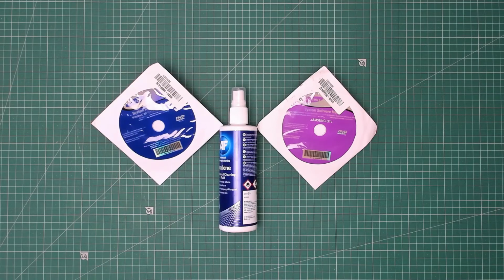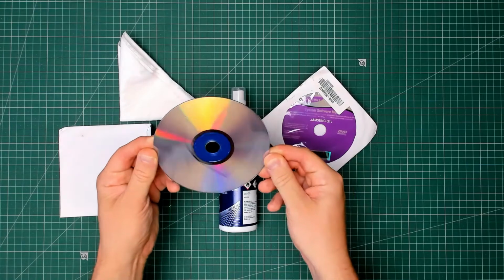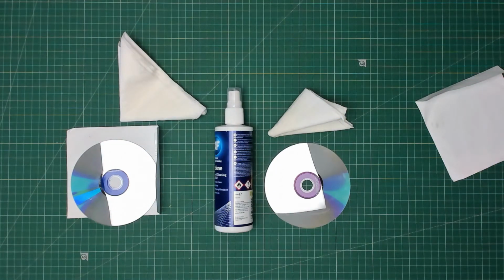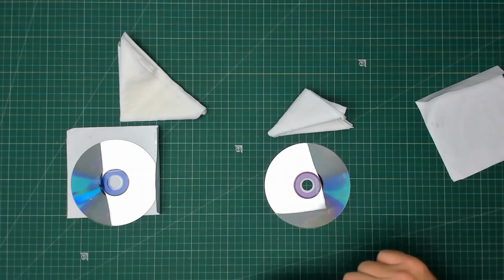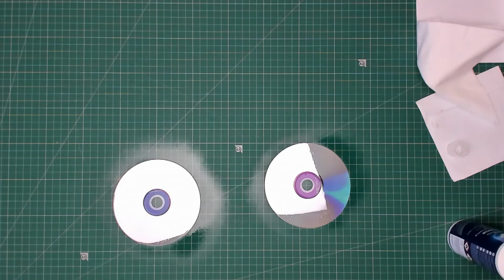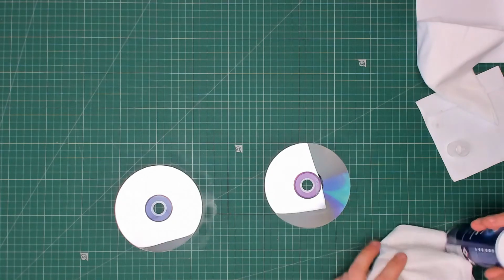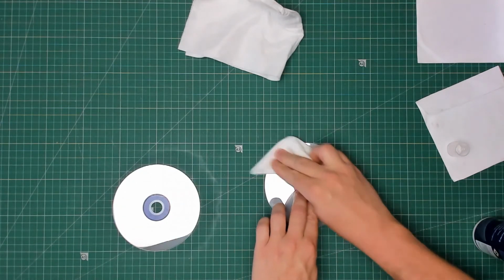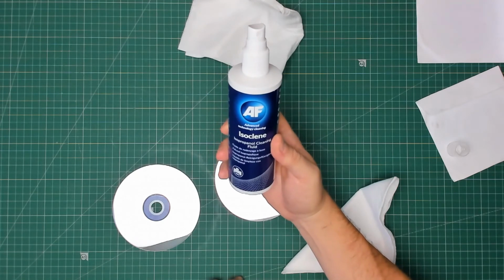Tech Top Tip - How To Clean An Optical Disc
In this short video I will show you what you need to do to safely clean a CD, DVD or Blu-Ray Optical Disc.